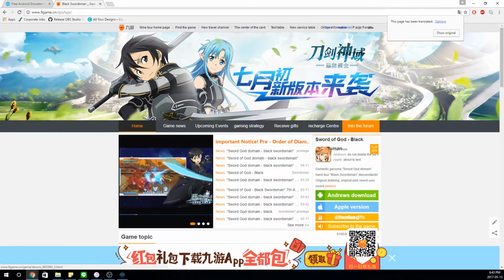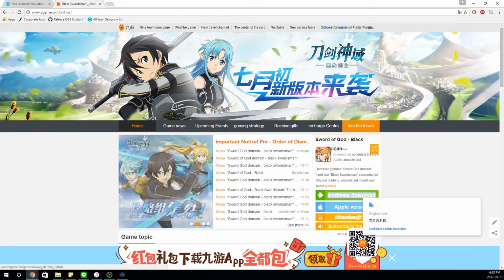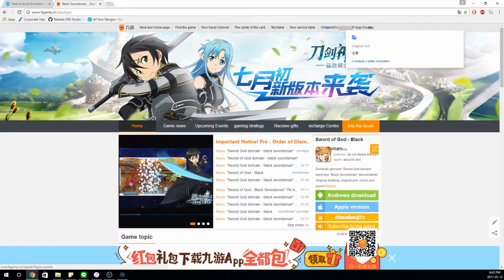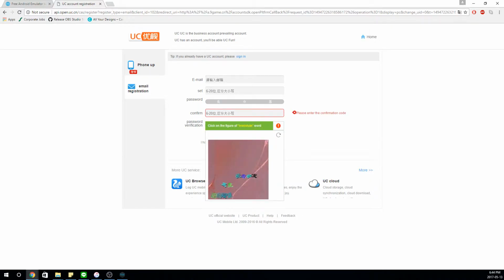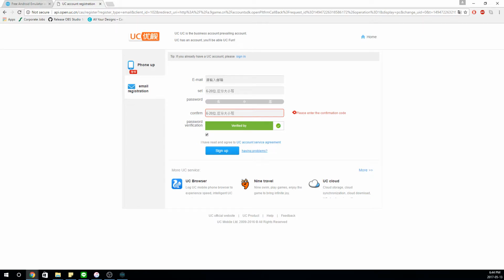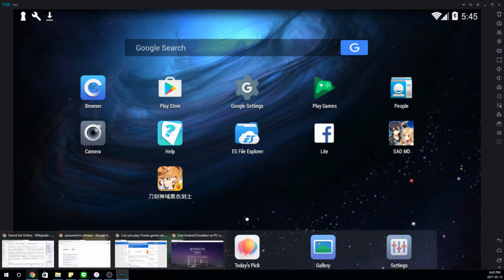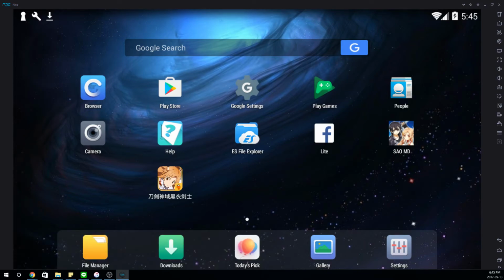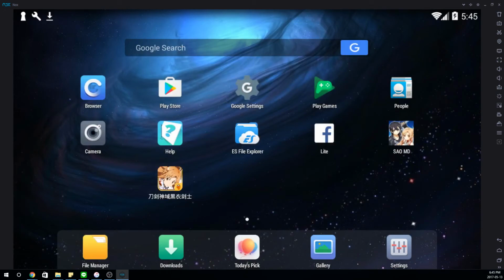[SAO: Black Swordsman] 0. How to Install The Game/Account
Here is a guide on what you need to do to install this game. Hopefully it will help you out

I forgot to say in the video, make sure you verify your account with your email.

If you got more questions let me know.